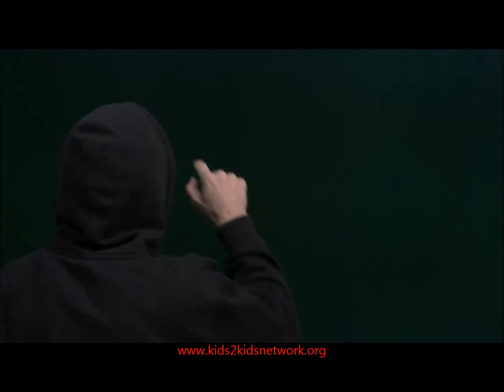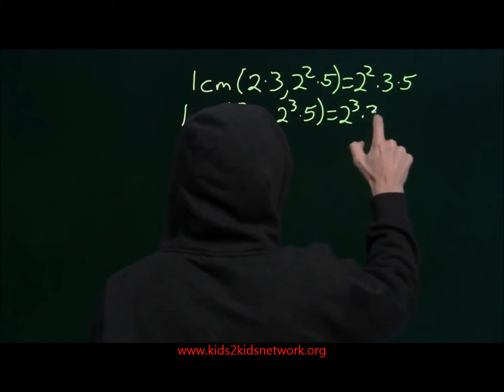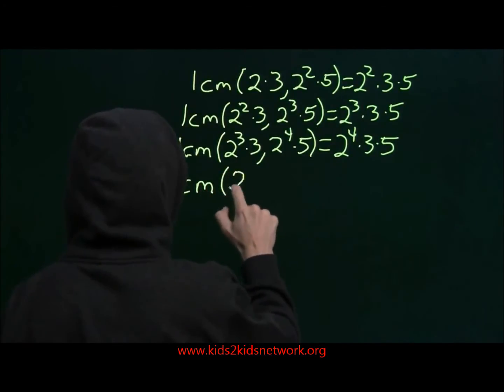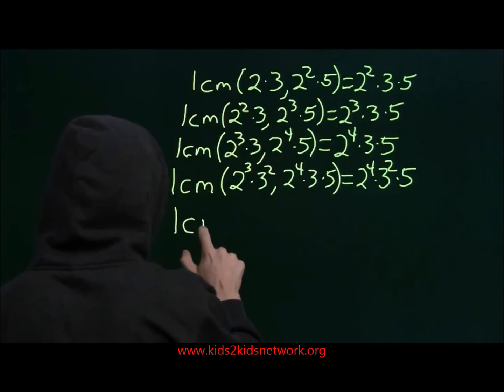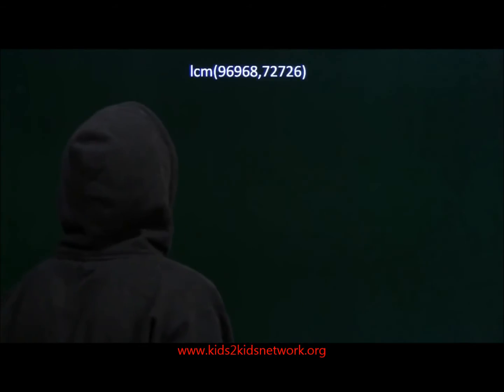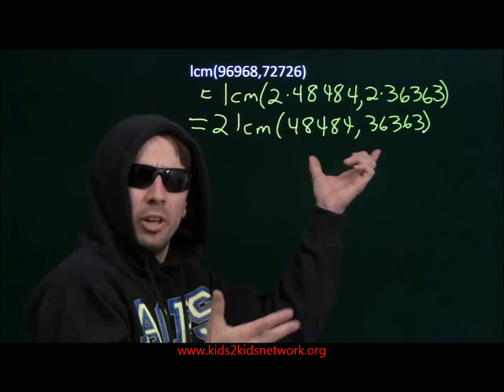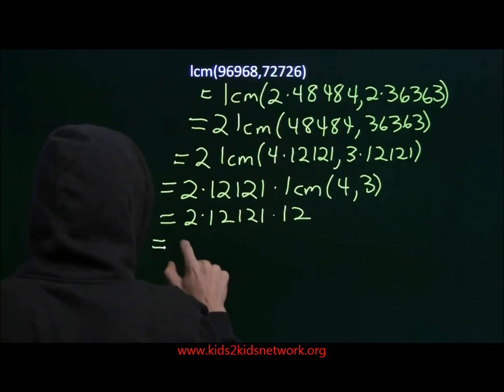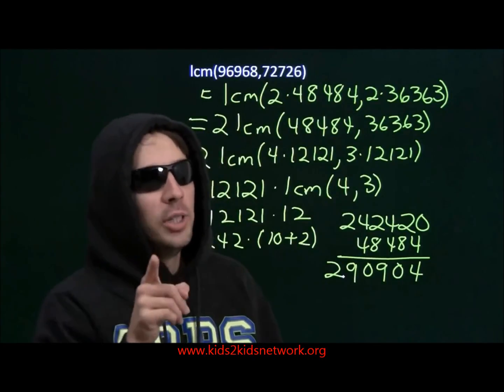6 Least Common Multiple Slick Trick mp4